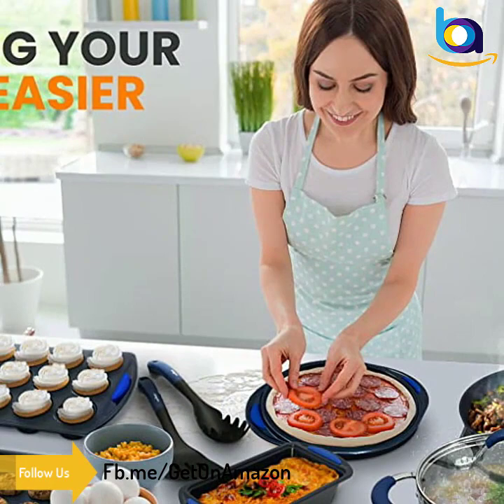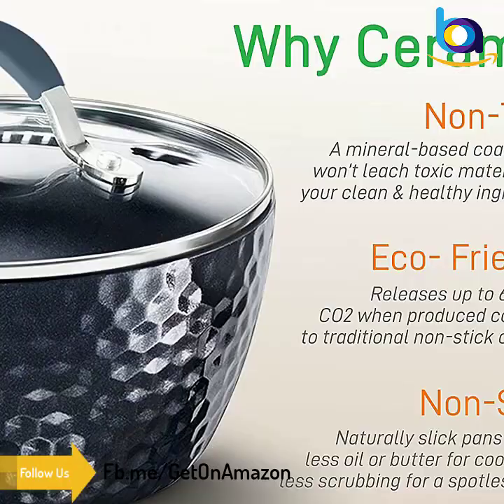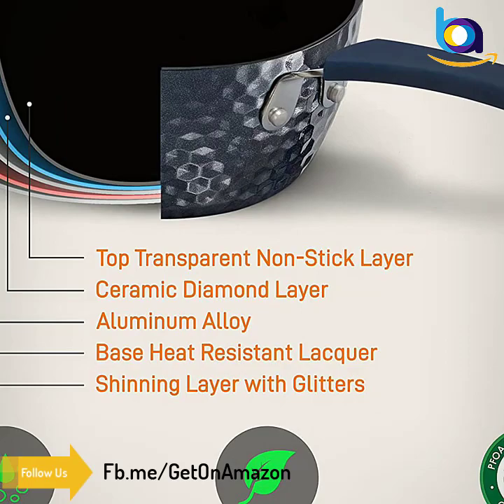Best Nonstick Cookware | Home Kitchen Ware Pots & Pan Set | Non Stick Cookware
Home Kitchen Ware Pots & Pan Set

Description:
11-PIECE SET: NutriChef offers a 11-piece nonstick cookware set which includes 1. 7qt saucepan pot w/ lid, 3. 6qt dutch oven pot w/ lid, 2. 1qt cooking pot w/ lid, 11” large fry pan, 8” small fry pan, soup ladle, pasta fork, and spatula
NON-STICK COATING: The non stick pot set cooking ware features a durable and long lasting nonstick coating for easy tossing, cleaning & healthy cooking. Features blue diamond ceramic exterior which makes the pot more durable & w/ better heat transfer
SILICONE TOUCH HANDLE GRIPS: This pots set features cool-touch ergonomic handles & also heat-resistant which ensures comfortable & safe cooking. Offers an elegant & sleek diamond line pattern adding a stylish and modern touch to the pots and pans
SEE-THROUGH LIDS: The non stick cookware is equipped with see through tempered glass lids with vent holes that allow steam to escape. The cookware set effectively distributes and retains heat for even cooking with maximum temperature of 500° F
INDUCTION READY: These pots and skillet fry pans are safe for use in gas, electric, ceramic & induction counters. Made of reinforced forged aluminum w/ coating thickness of 25-35um, 3. 5mm multi-layered. Includes heat-resistant nylon silicone utensils. Basically you can use them anywhere
WHY CERAMIC- Non-Toxic - Non-Stick – Easy Cleaning
10 YEAR – Nutrichef Cookware is built for years of use and backed by a 10 year limited